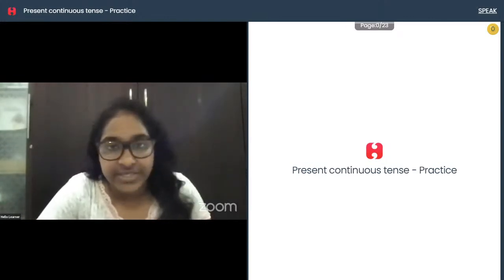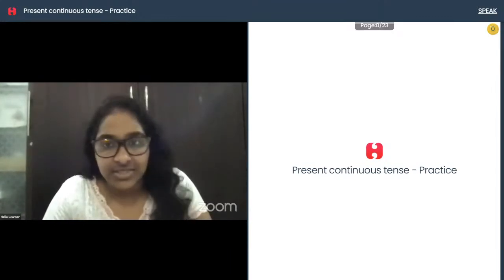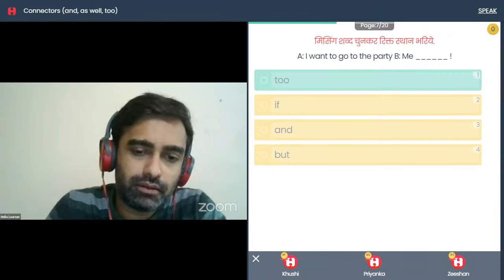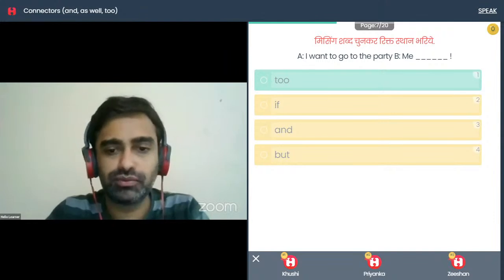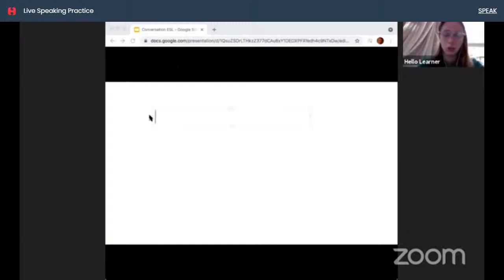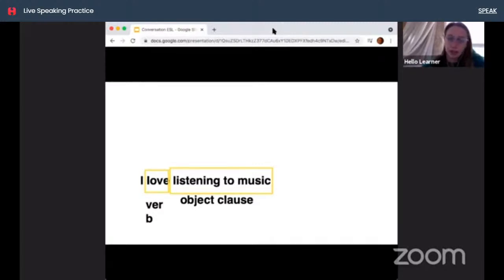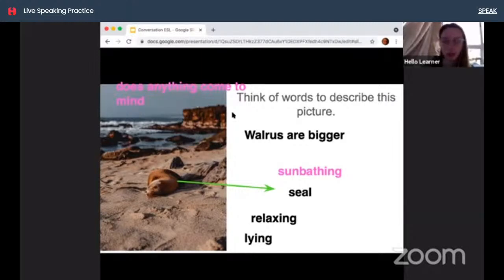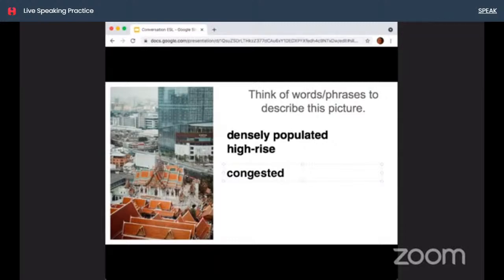Live English Speaking Practice with Experts